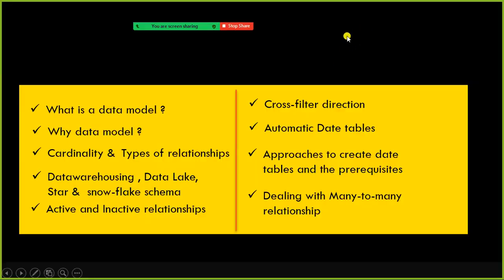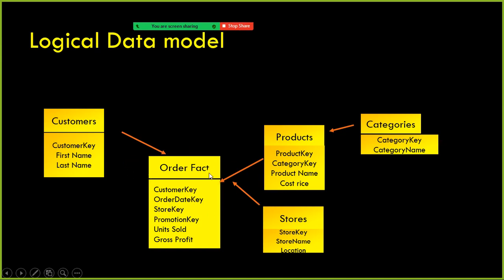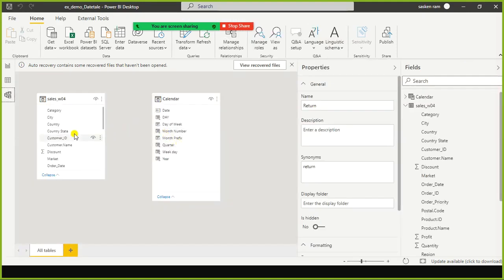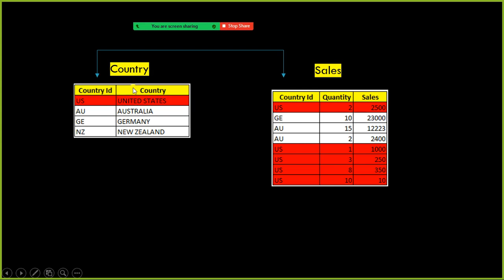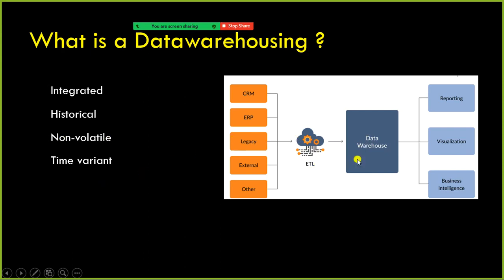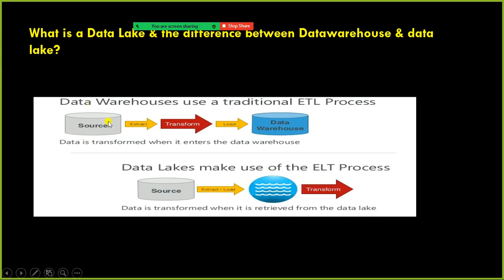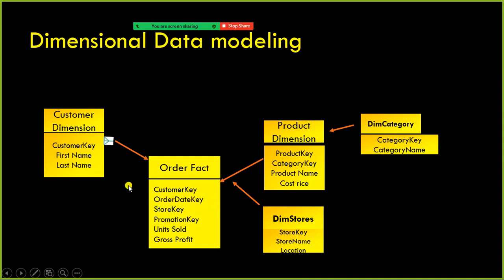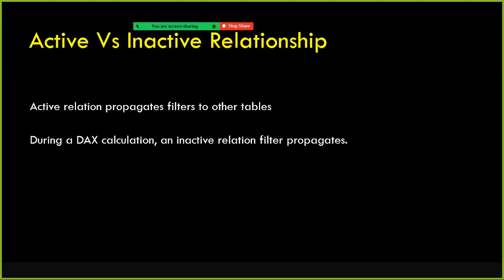5.2 Data Modeling in Power BI Part - 2